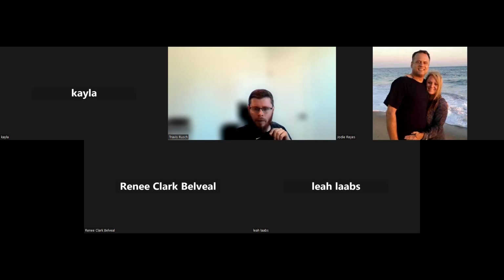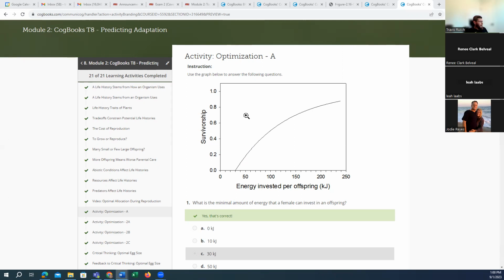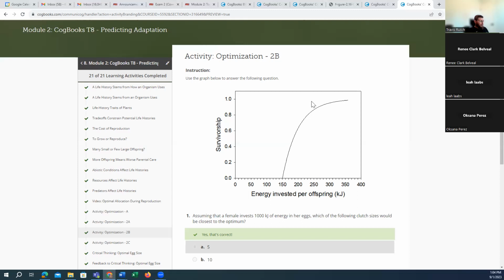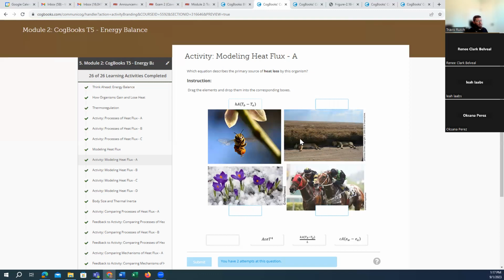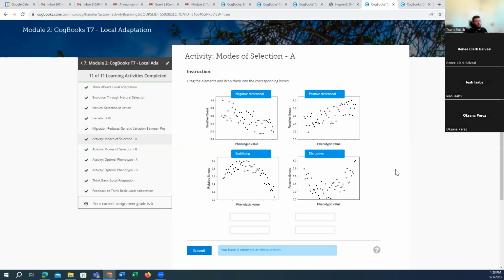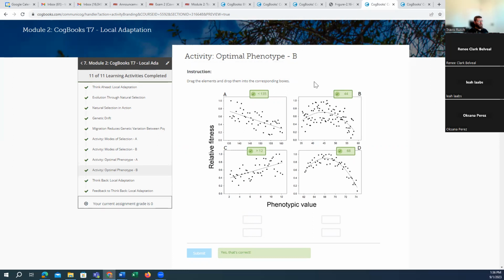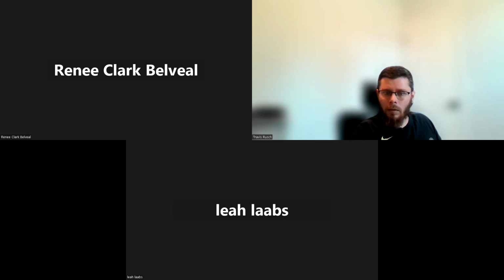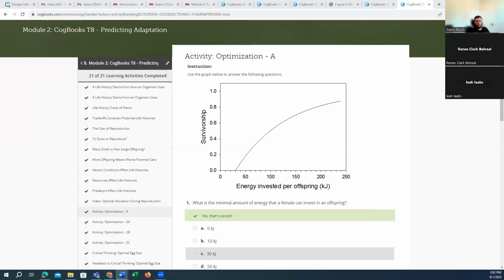BIO320 Virtual Office Hours 09/01/23